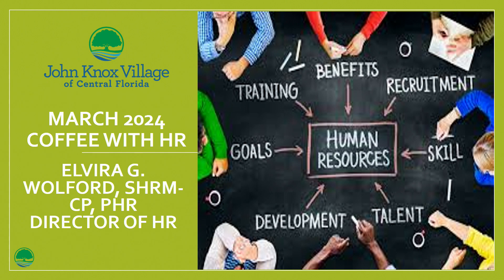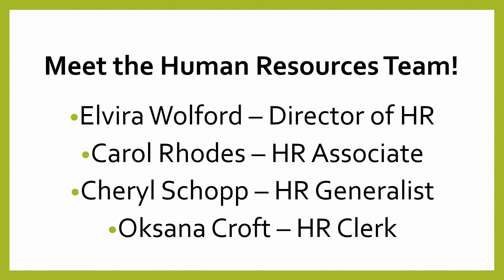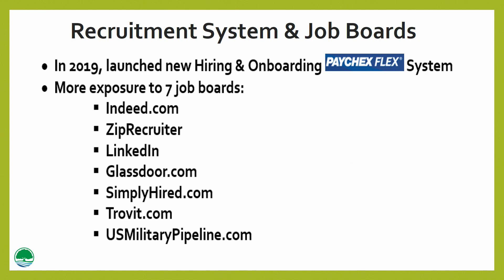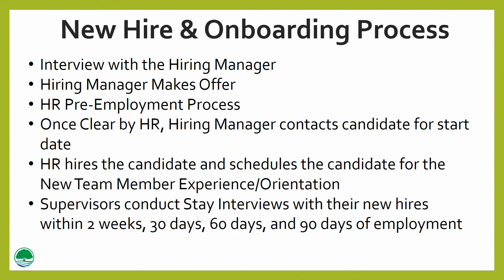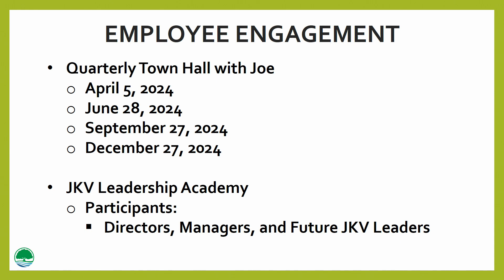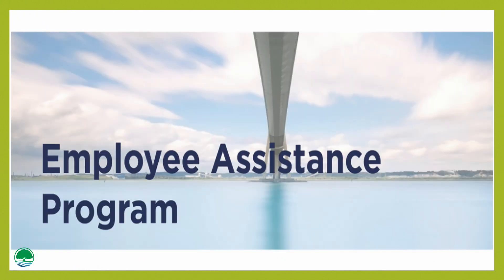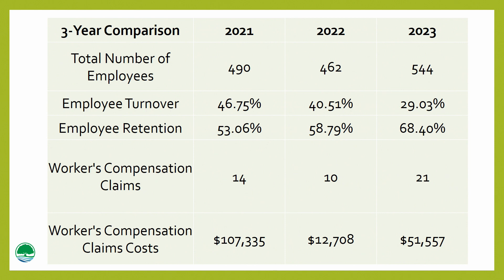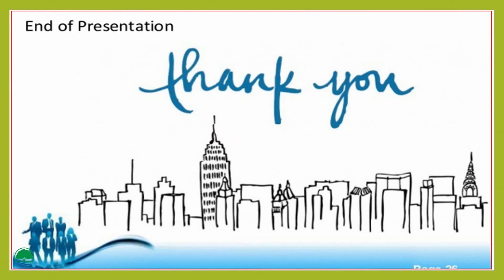Coffee With Elvira Wolford - Presenting the Functions of HR at JKV 3/27/2024